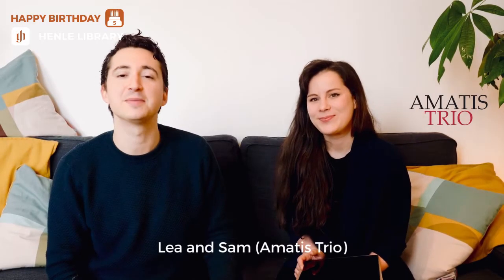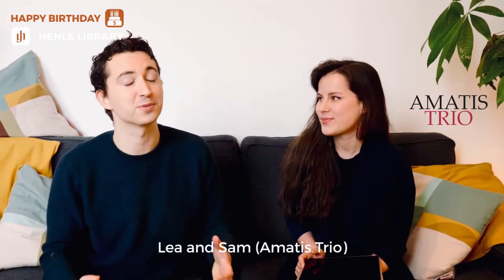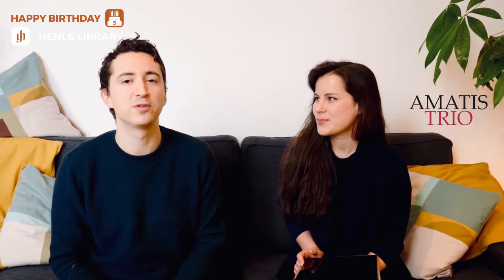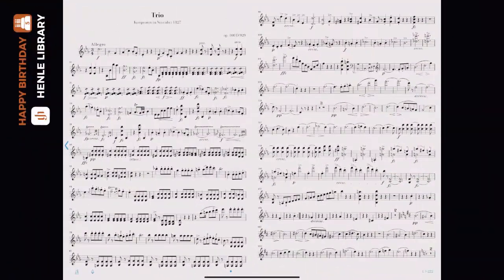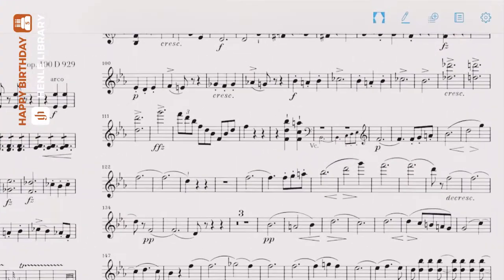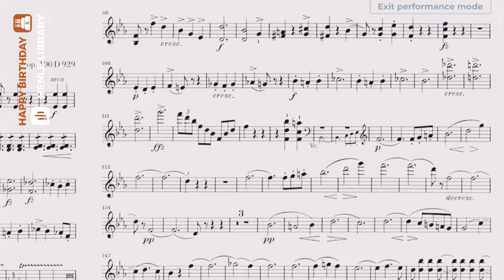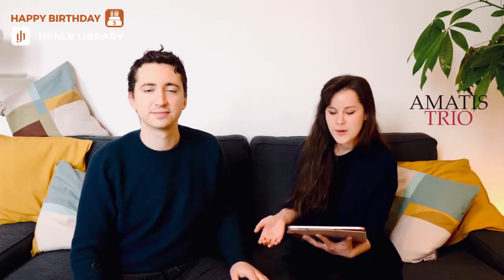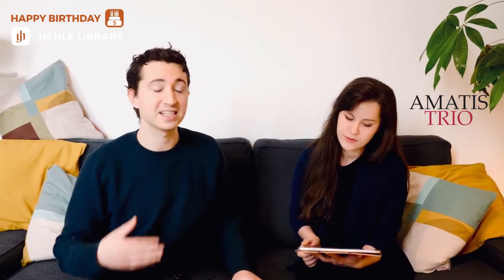New App Feature: The Performance Mode, presented by Lea and Sam from the Amatis Trio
Lea and Sam from the Amatis Trio talking on the new feature in the Henle Library app: the Performance Mode! Information on the Amatis Trio